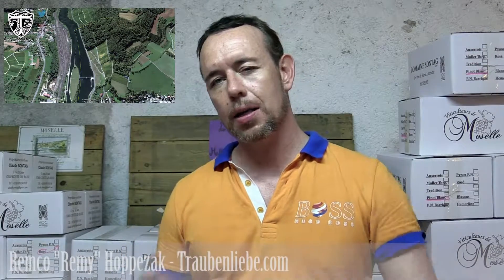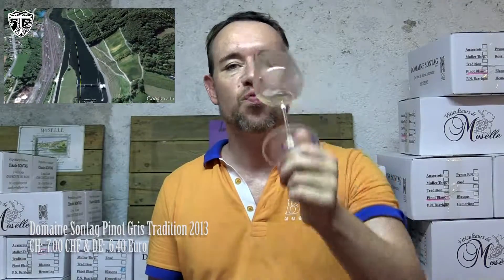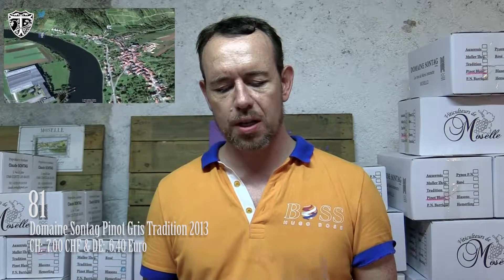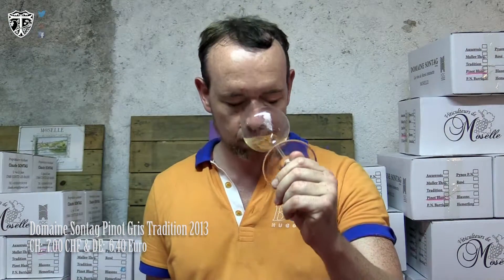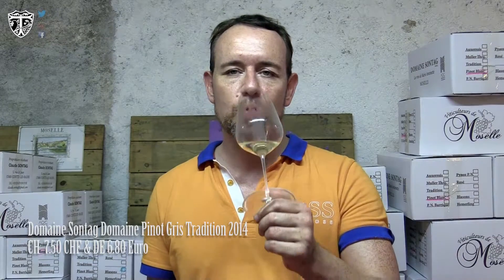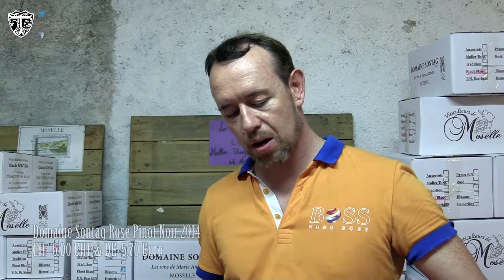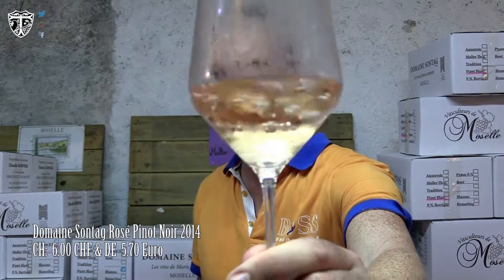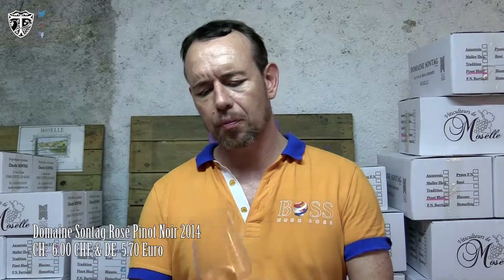TLTV #61 English Domaine Sontag Part 3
Another Episode of TLTV Traubenliebe TV.
Wieder eine Episode von Traubenliebe TV